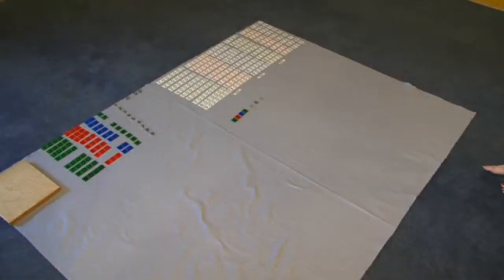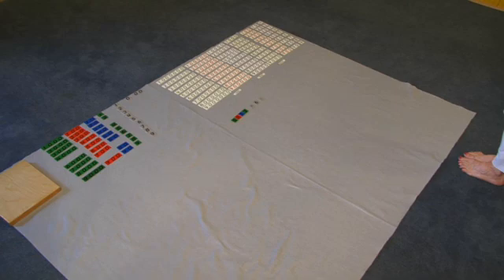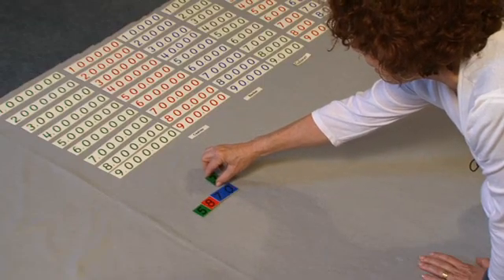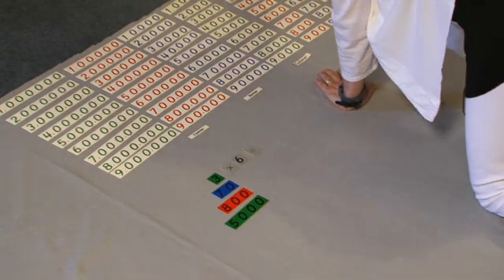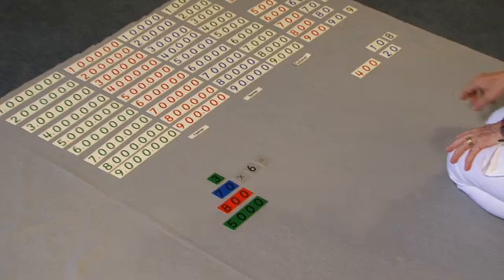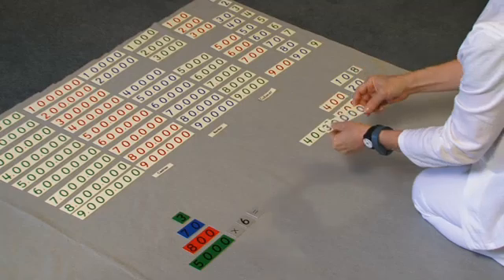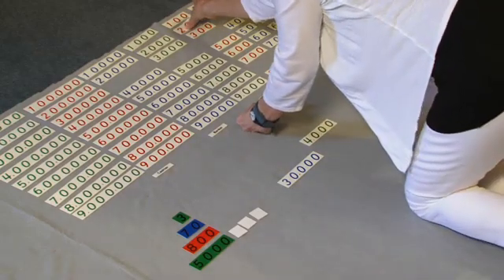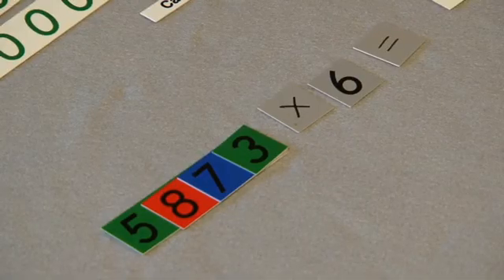Bank Game for Multiplication